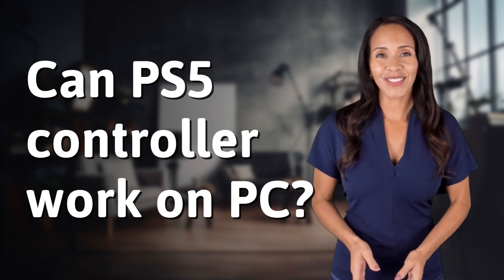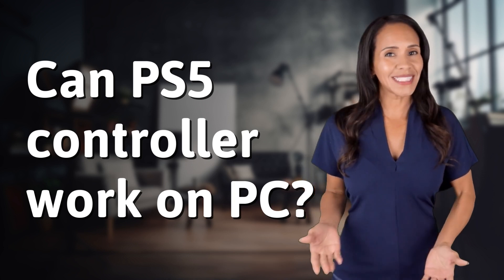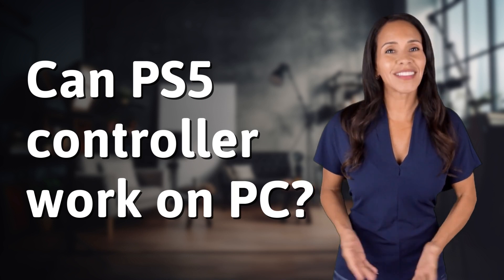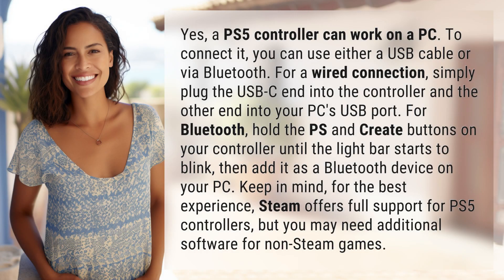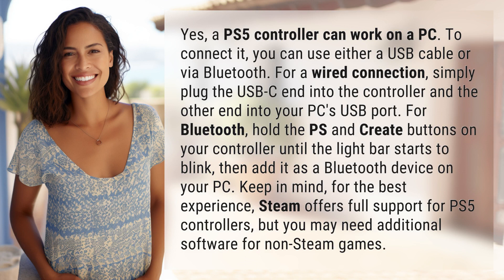Can PS5 controller work on PC?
How to Use PS5 Controller on PC: Step-by-Step Guide 👉 PS5 Controller on PC 👉 Learn how to easily connect your PS5 controller to your PC either via USB or Bluetooth. Steam offers full support for PS5 controllers, but additional software may be needed for non-Steam games. Watch now!

Laura S. Harris (2024, March 23.) Can PS5 controller work on PC?
    🌐 AskAbout.video